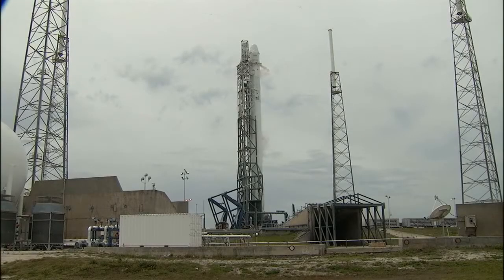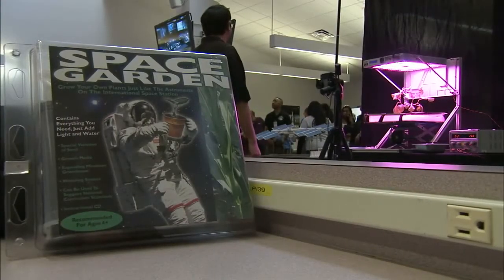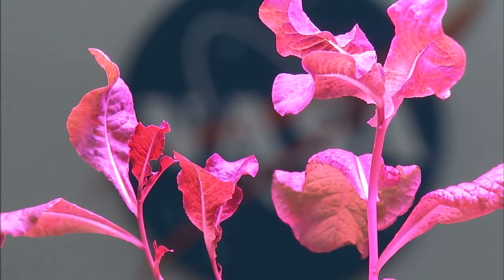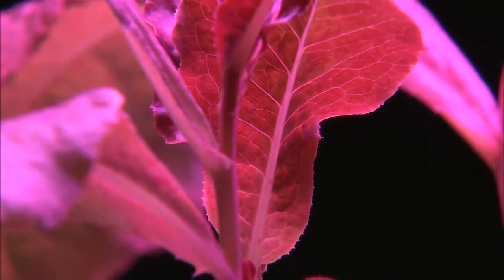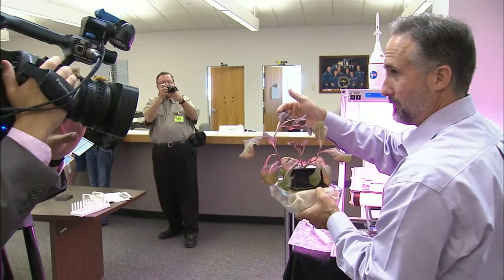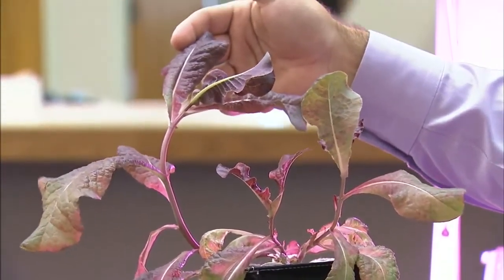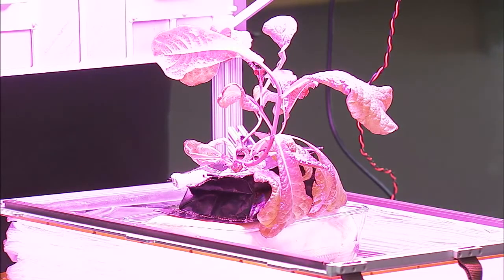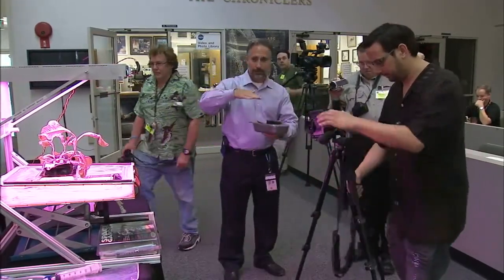Astronauts Will Grow Lettuce on Space Station | NASA Science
- the new "Veggie" plant growth chamber was delivered to the International Space Station on the SpaceX-3 resupply mission aboard the Dragon capsule.

Credit: NASA